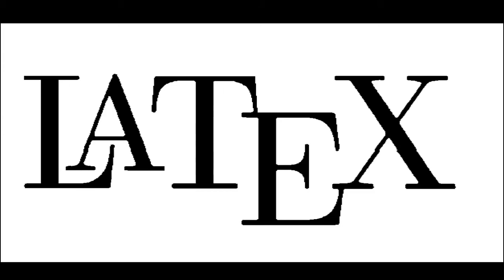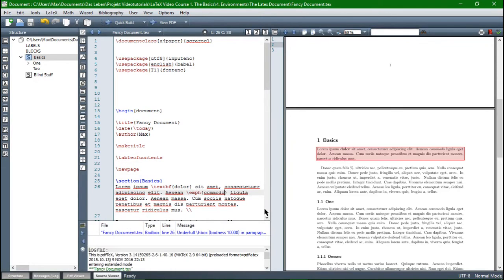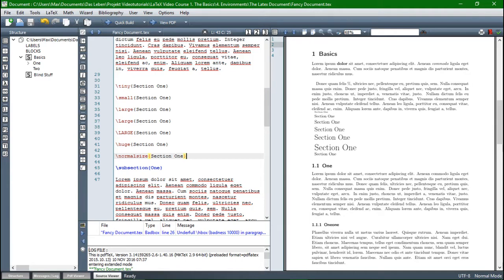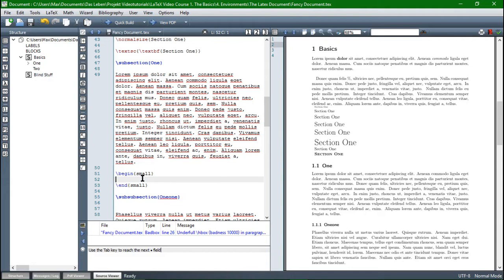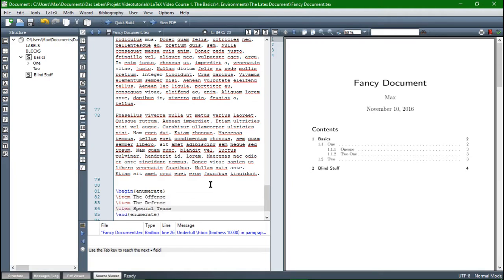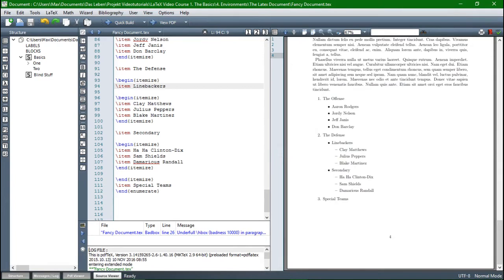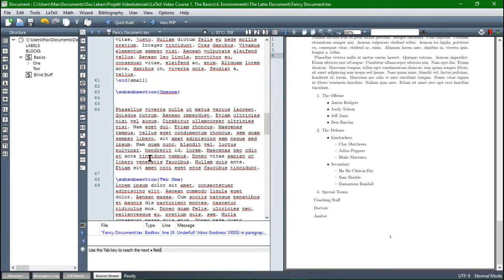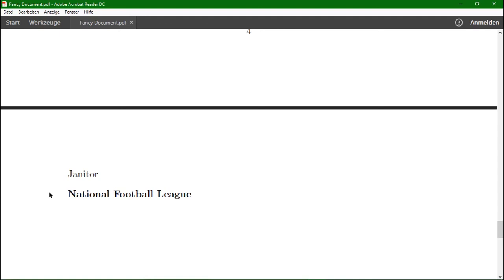Latex Tutorial #04 - Basic Commands and Environments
In this video, we are going to work further on our document, we began last time. Today, our objective is to change the font sizes, to change the font style and also to center items. We are going to learn the commands for displaying text bold or emphasized, which we can even combine. We are also going to lean how to list a number of items with the enumerate, itemize and description environments.